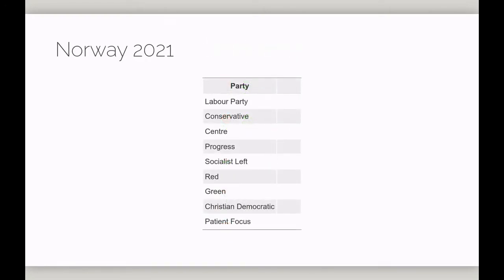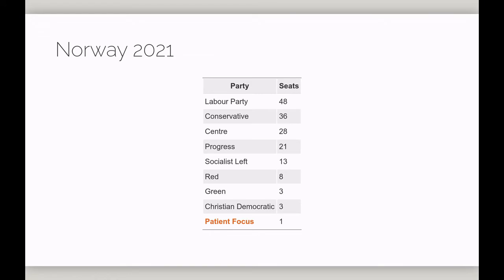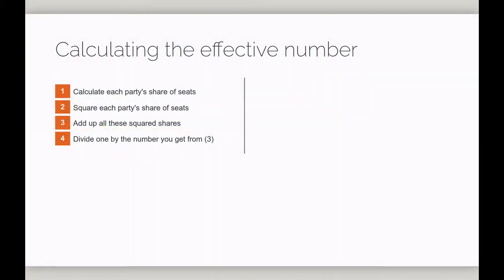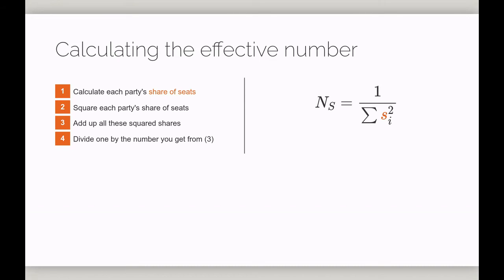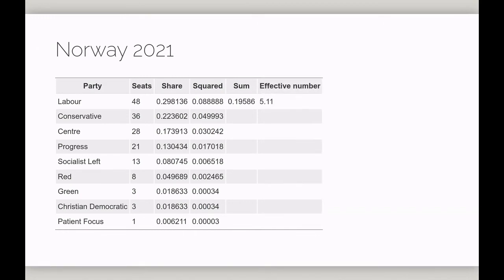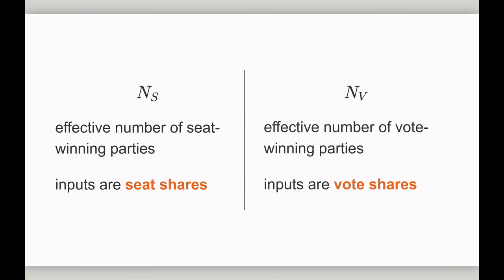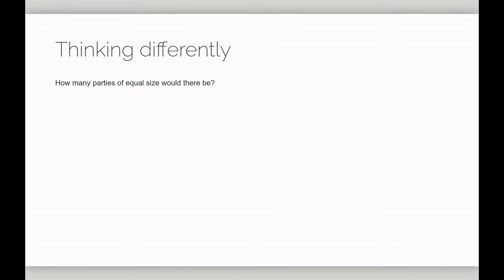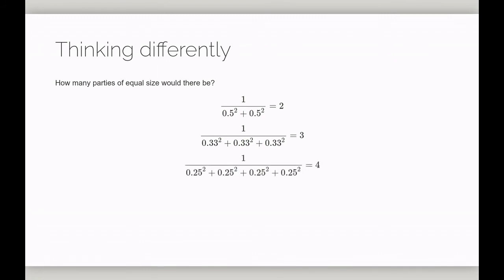What is the effective number of parties?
This video describes the effective number of parties, a measure introduced in Laakso, Markku, and Rein Taagepera. "“Effective” number of parties: a measure with application to West Europe." Comparative political studies 12, no. 1 (1979): 3-27.